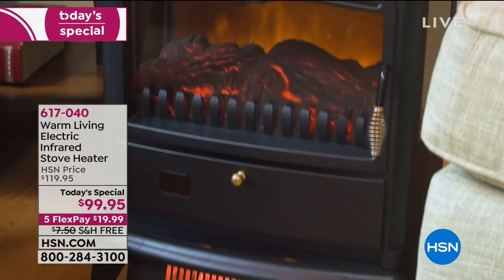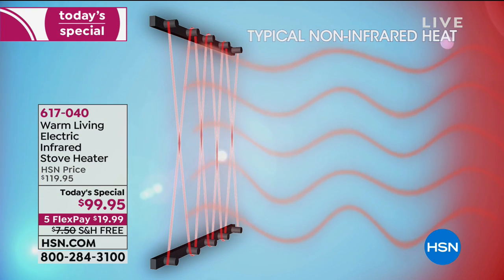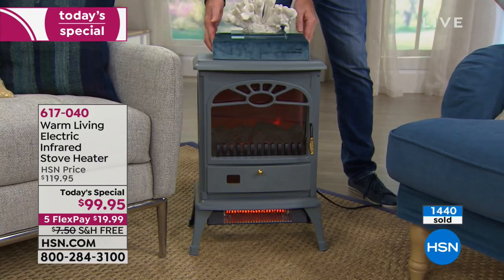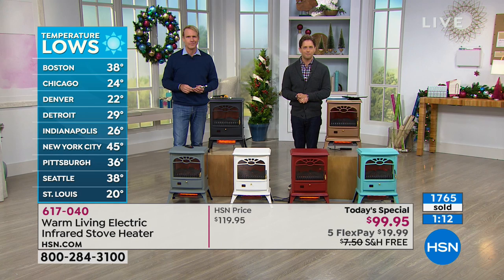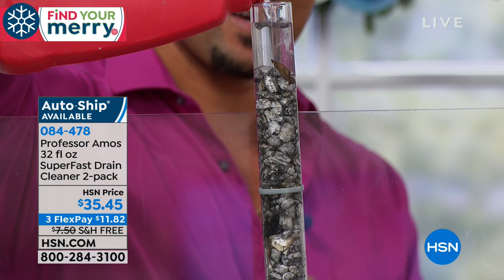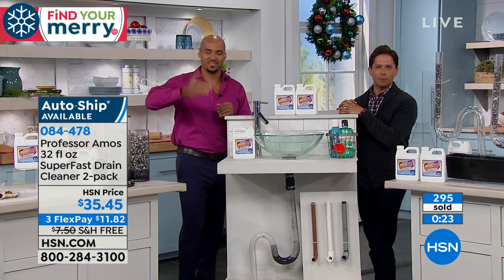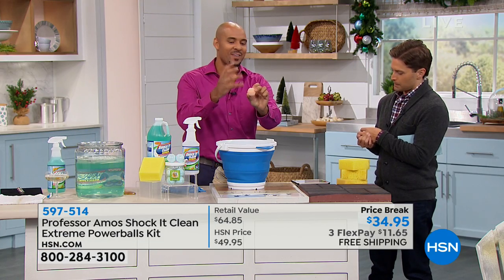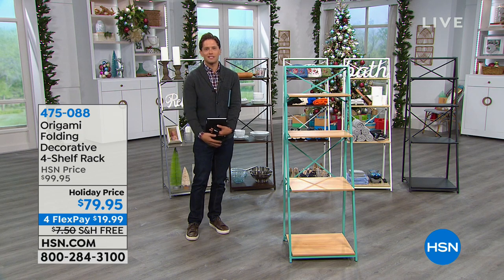HSN | Holiday Home Solutions 11.12.2018 - 12 AM